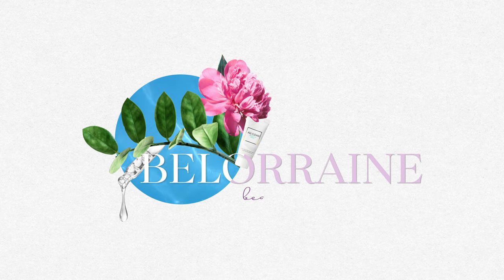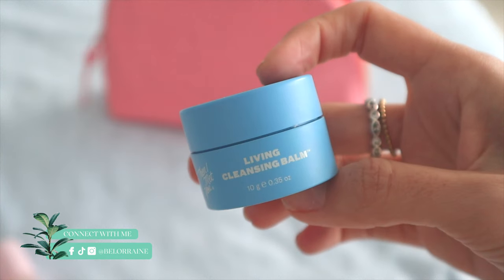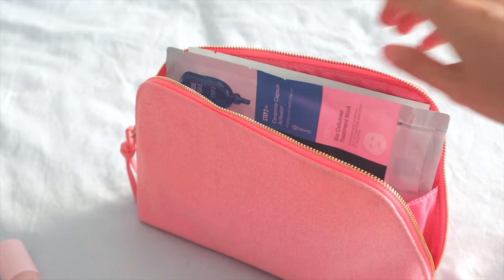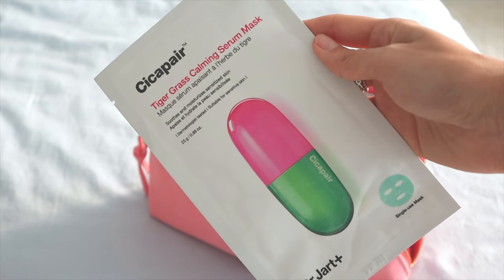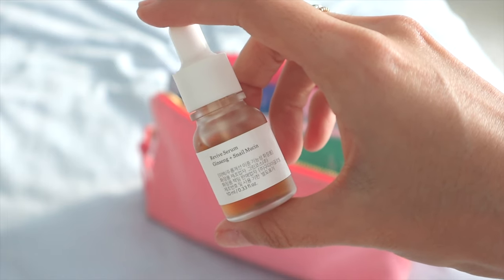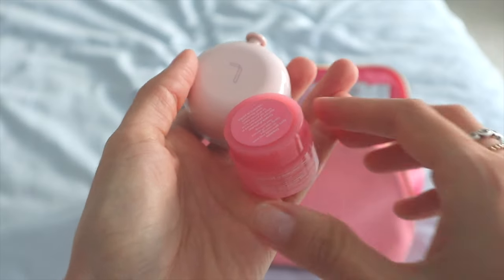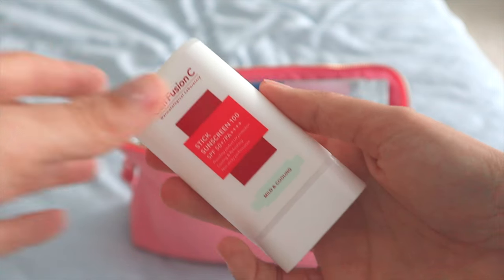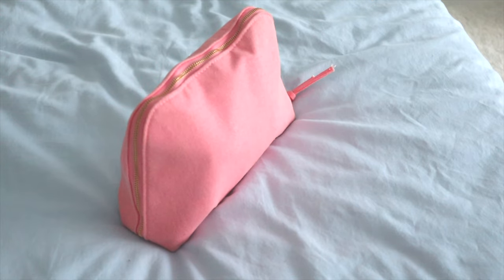The Ultimate Korean Skincare Must-Haves for Jetsetters: Flawless Skin on the Go!| Belorraine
Annyoung! 안녕!

Welcome to my first Mini Series: 5 Days of K-Beauty Ep 1. Korean Skincare  MUST HAVES on the Go or when you're planning your next trip. These skincare items are my all-time essentials when I'm packing for my next trip! They keep my skin hydrated, protected, and glowy wherever I go.  @Glowrecipe @DrJartUS @COSRXcosmetic @mediheal1329 @107beauty7 @laneige_kr @celimax.global4695 @sacheu

What's inside my skincare travel bag:

Then I Met You Living Cleansing Balm travel size

Dr. Jart+ Ceramidin Facial Barrier Mask

Dr. Jart+ Soothing Hydra Solution Mask

Dr. Jart+ Cicapair Tiger Grass Calming Serum Mask

107 Beauty Dewy Glow Serum Mist

Beauty of Joseon Serum Repair Ginseng+Snail Mucin

Amazon- Full-size

Amazon- the cream version

Jade Mushroom Eye Flowies (Guasha)
Amazon- Jade Stone
or Stainless Steel

Sacheu Stainless Steel Face Roller & Guasha
Amazon- Guasha Face Roller

Music
♪ Boba tea (Prod. by Lukrembo)